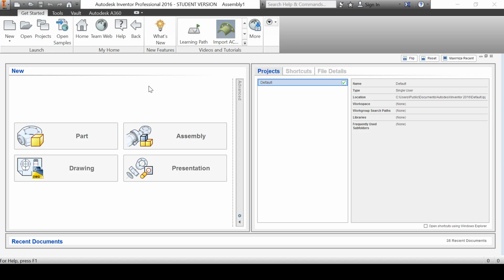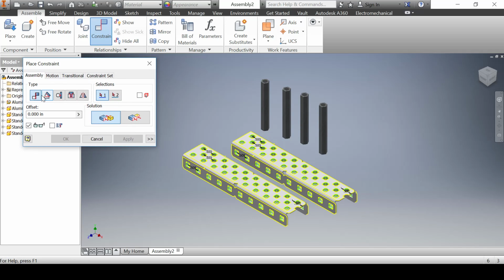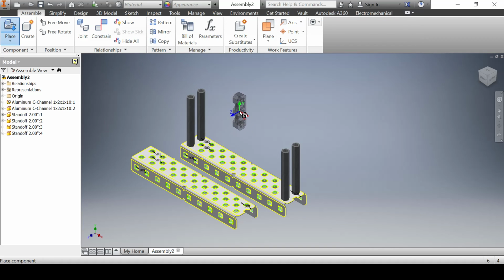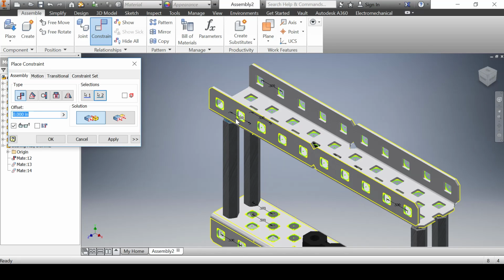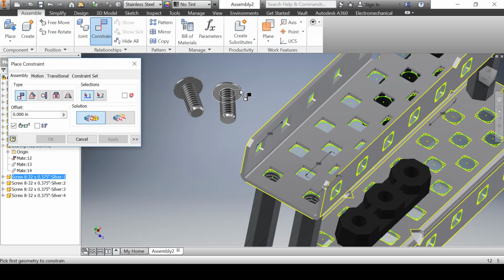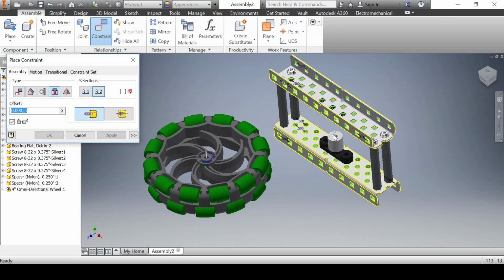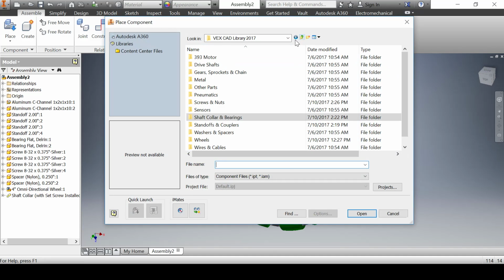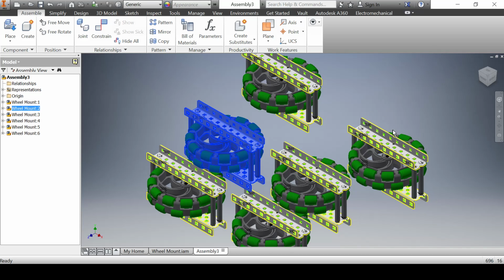VEX CAD Tutorial 1